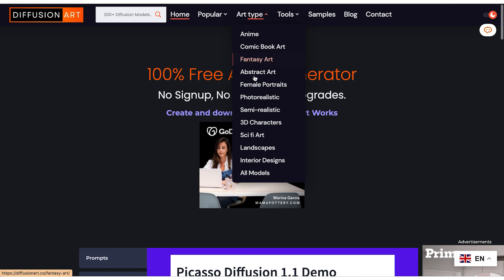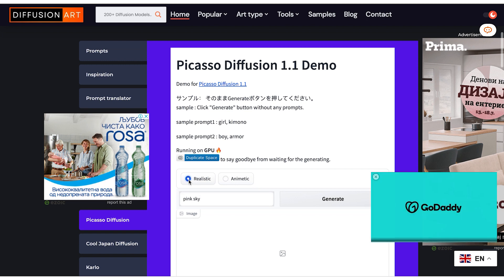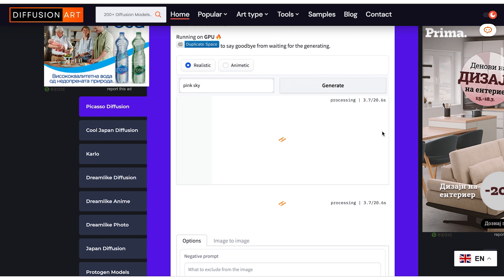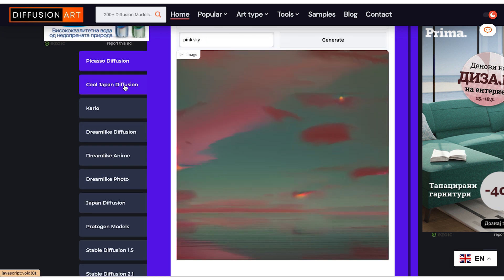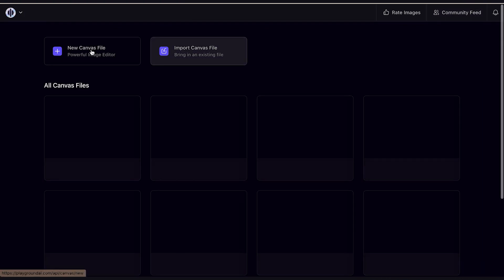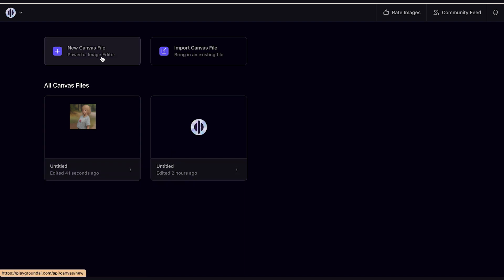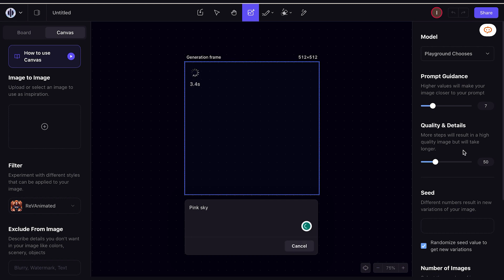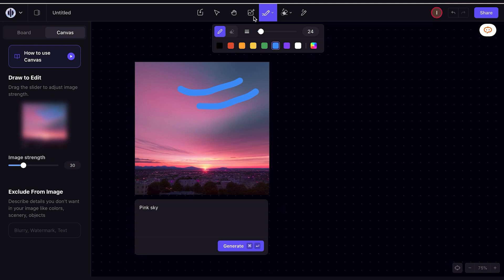Diffusion Art vs. Playground AI - Which One is Better for You?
"Diffusion Art vs. Playground AI - Which One is Better for You? Join us in this intriguing comparison! Find your perfect creative outlet with insights into both platforms.